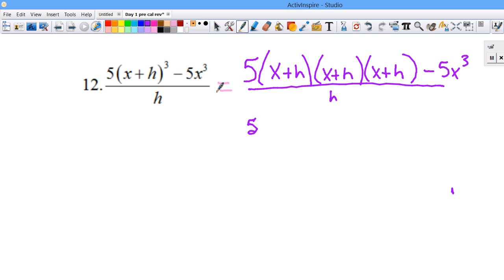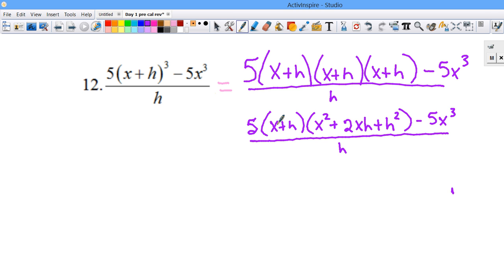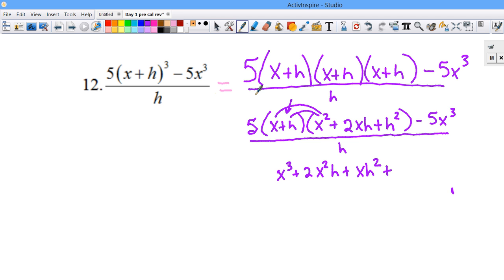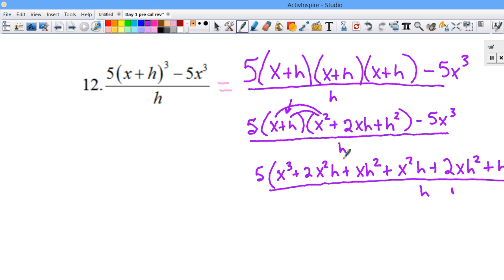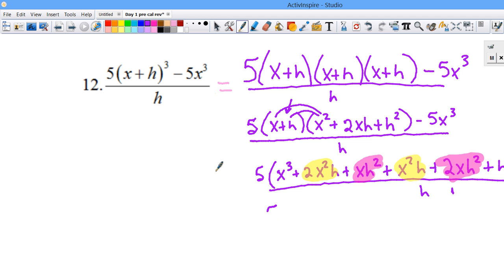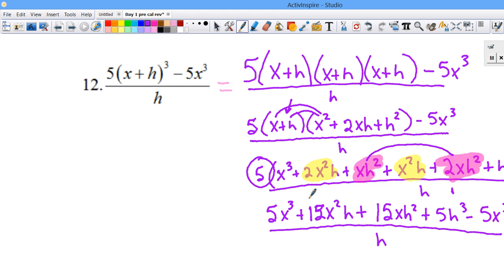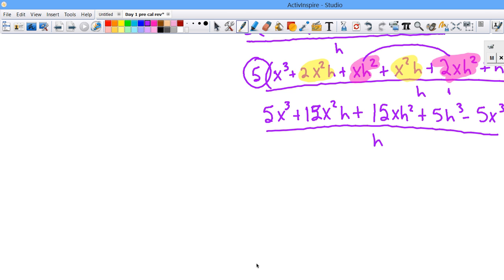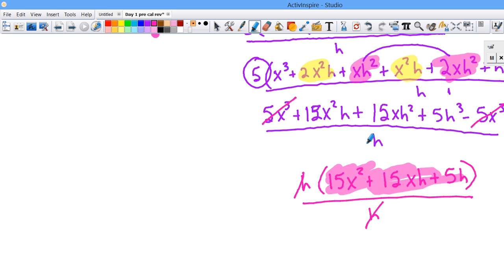12 on summer work